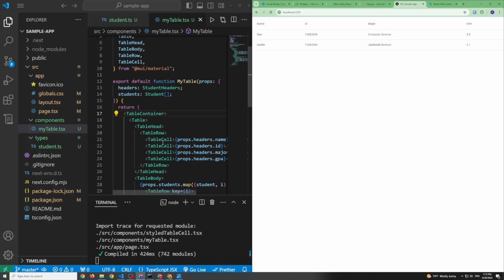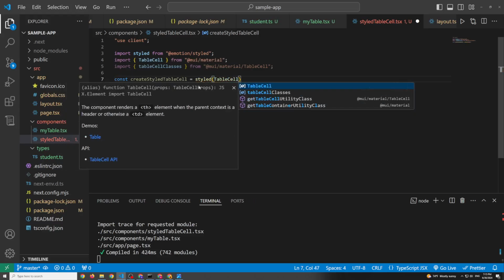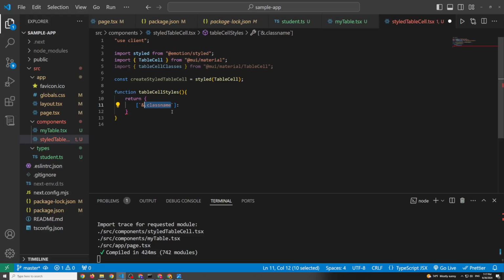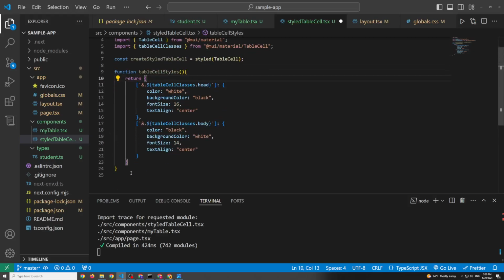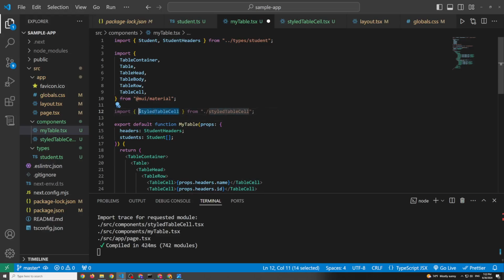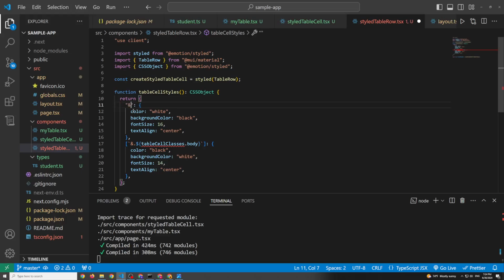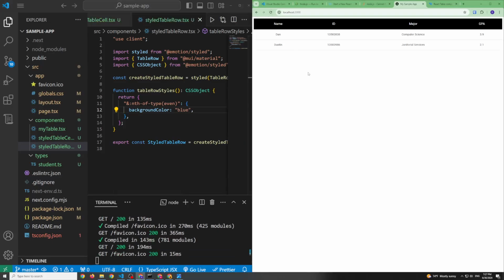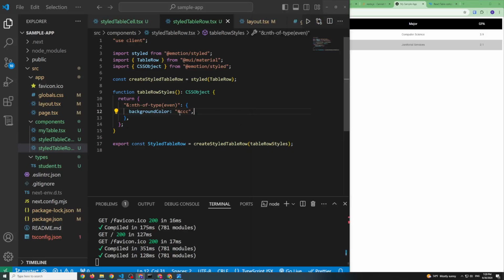Making a website with React.js/Next.js - Material UI Custom Styling (Part 9)